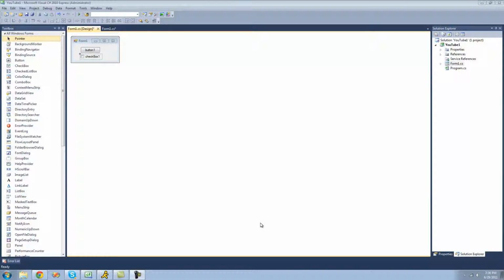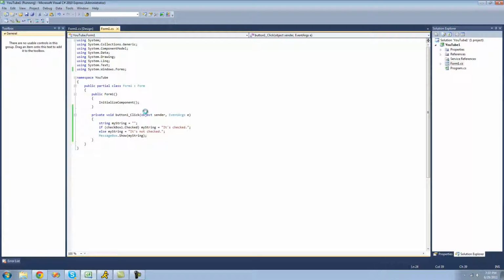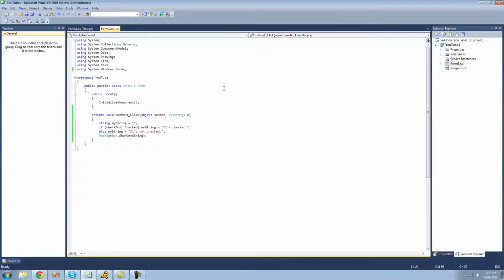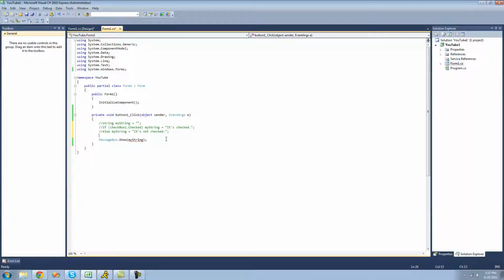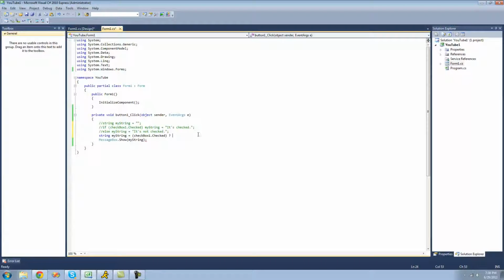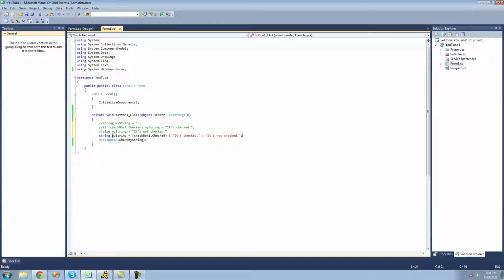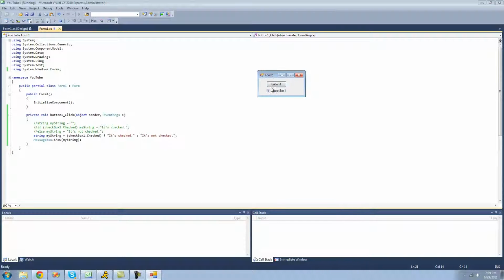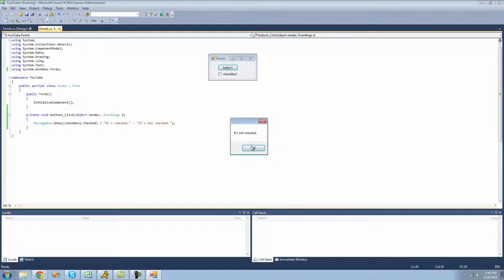C# Beginners Tutorial 33 Ternary Operator YouTube